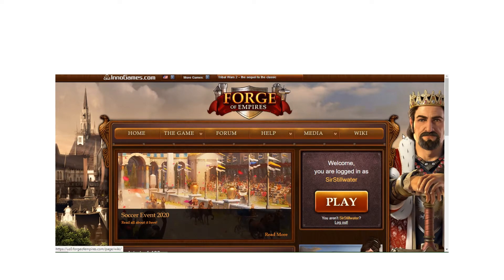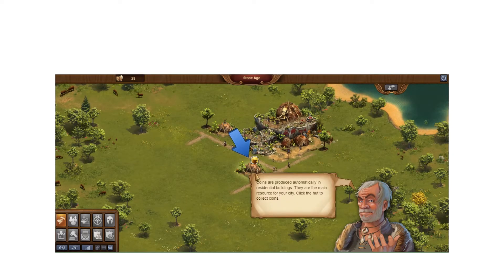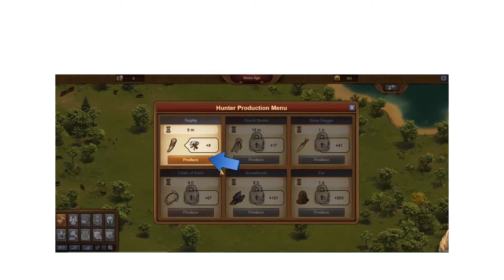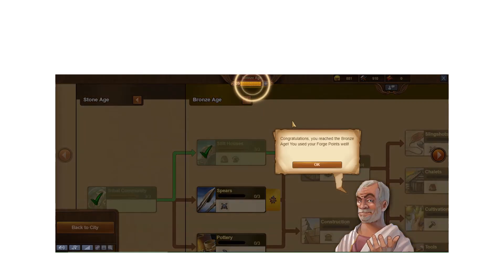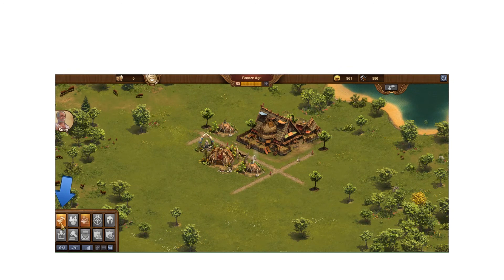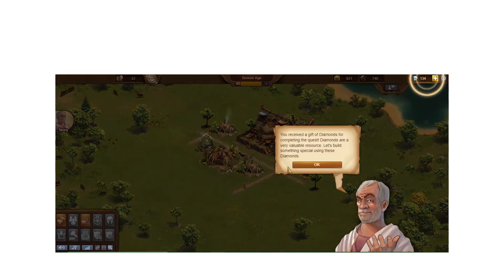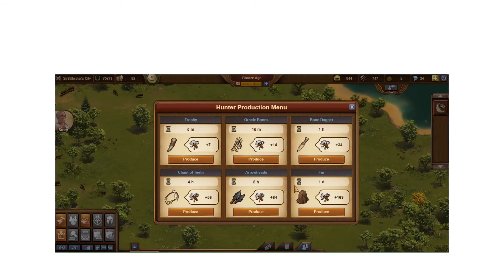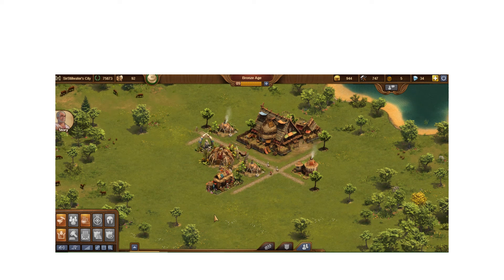FOE Beginner Tips and Tricks- Where to begin- starting a new village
In this video I start a Forge of Empires new village in a new world and show how to get it started and explain some of the basics..  This is the first in a series of starting a new world and efficiently building your village for free. I am a free player and don't buy and use diamonds.